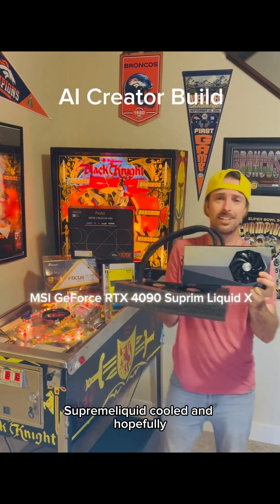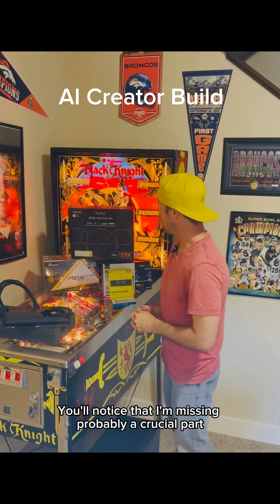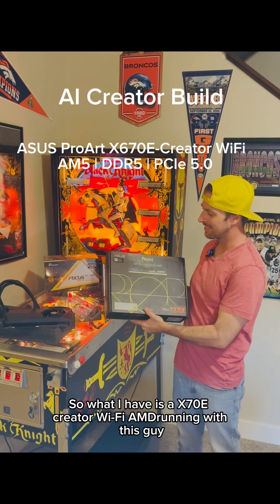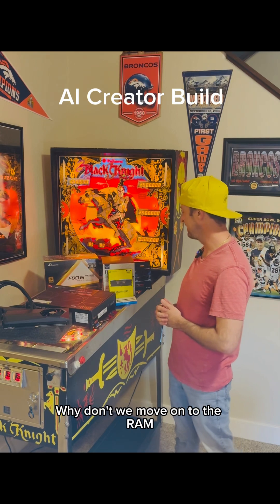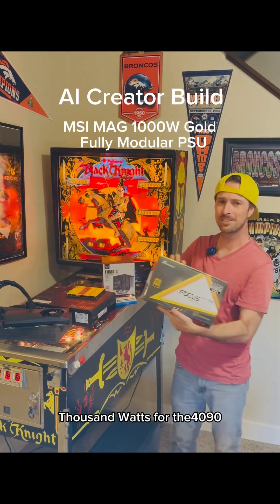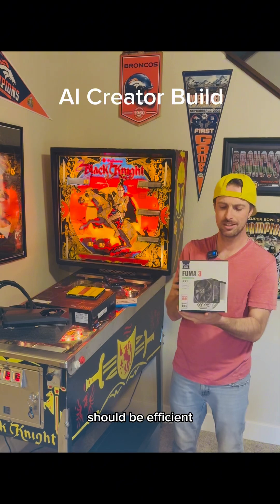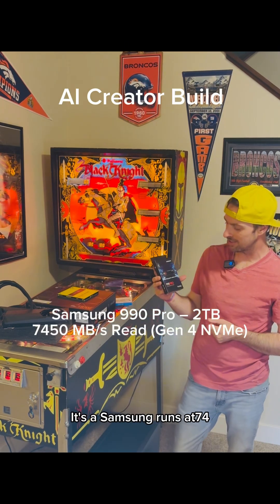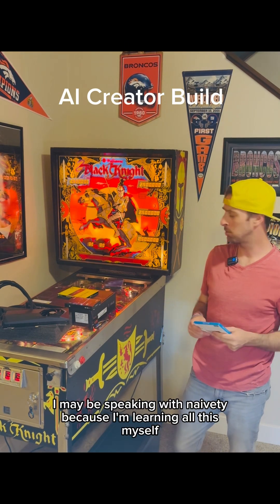Teacher Builds an AI PC | $4000 AI Workstation Haul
This isn’t just another gaming PC haul — I’m a teacher building a $4000 AI-forward workstation to power content creation, lesson planning agents, and more.

Follow along as I document the entire build, step by step, and share the tools and workflows that can help other creators and educators use AI in powerful ways.